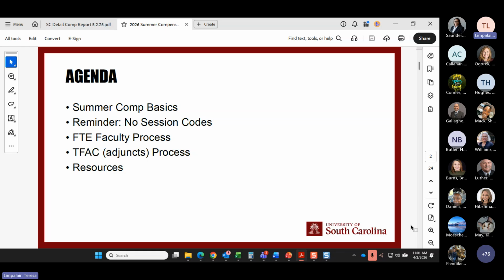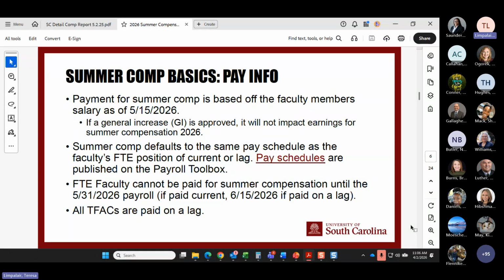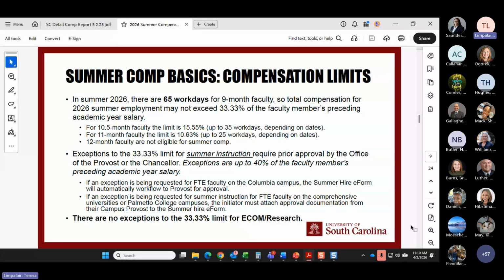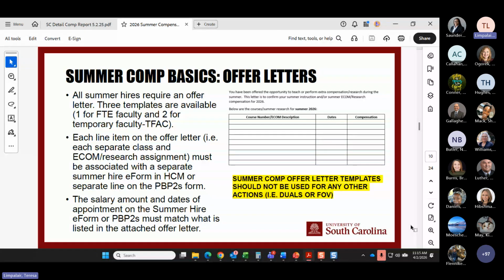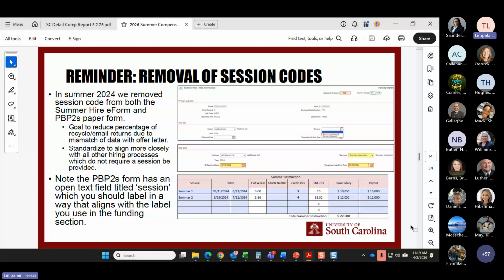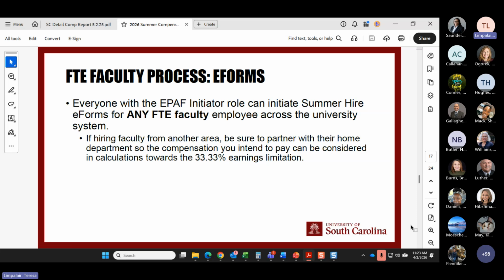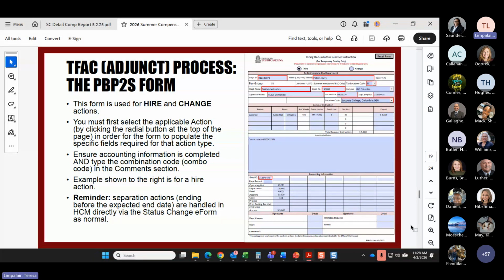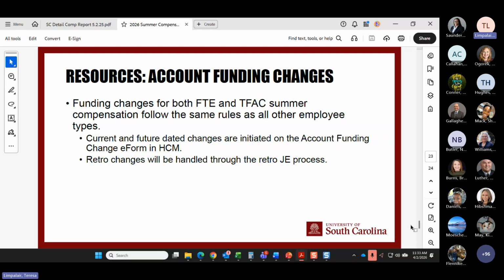Summer Compensation 2026 Webinar University of South Carolina - USC Division of Human Resources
Overview of process and procedures for Summer Compensation for 2026.